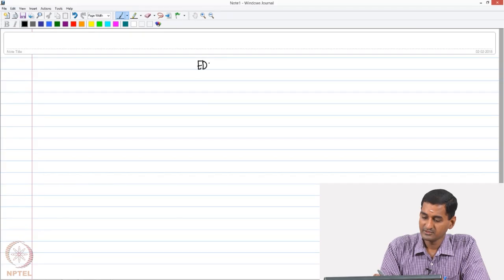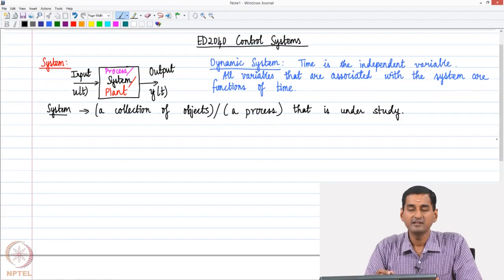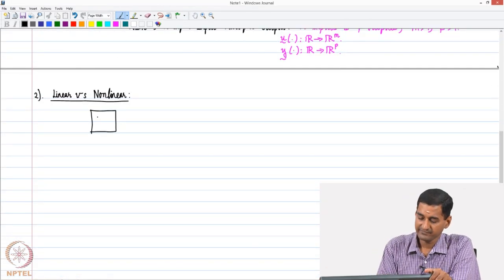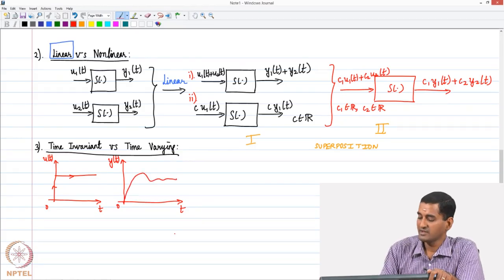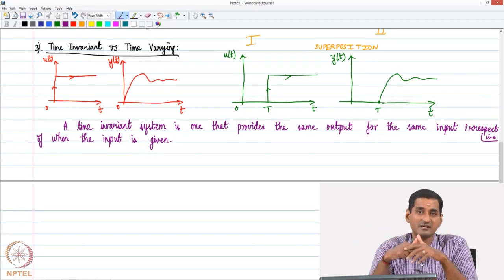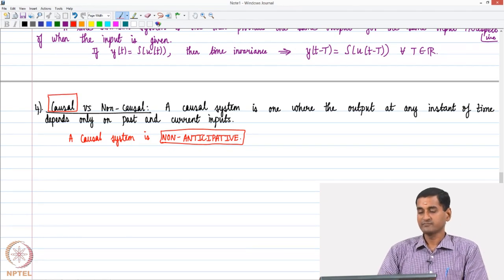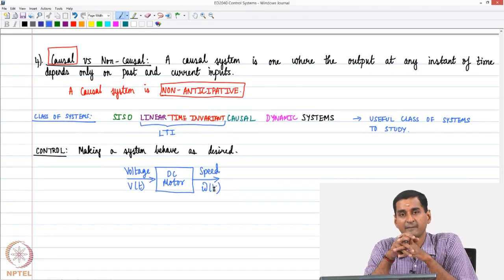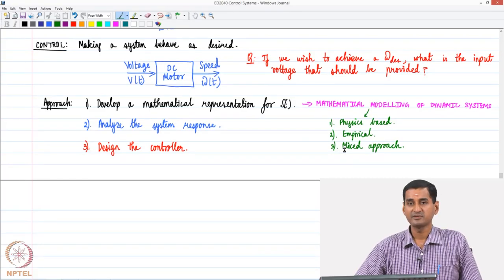Introduction to Control Systems - Part 1